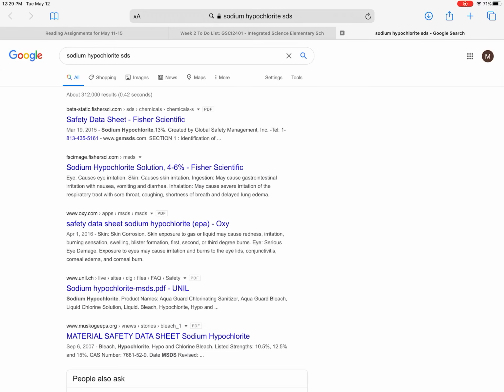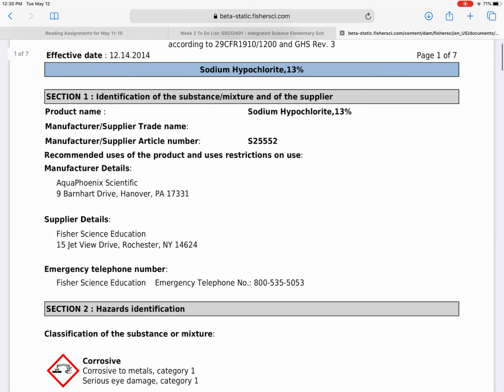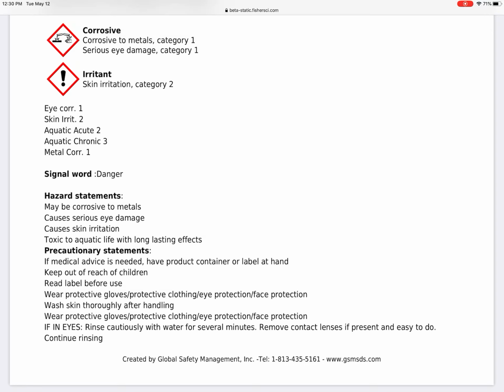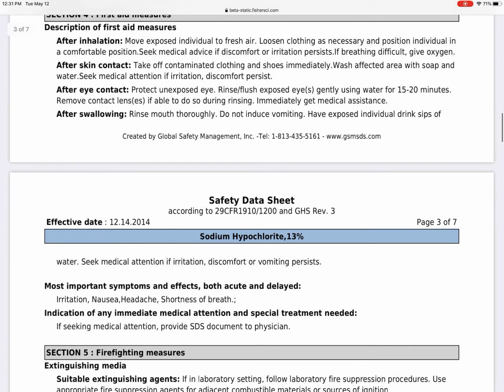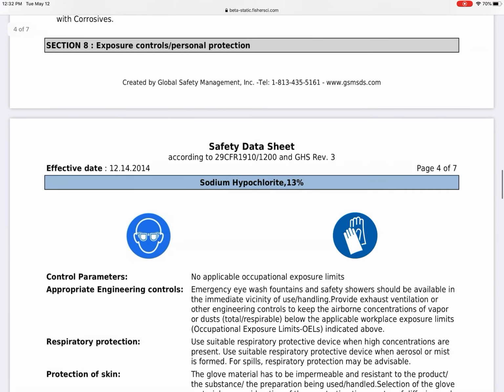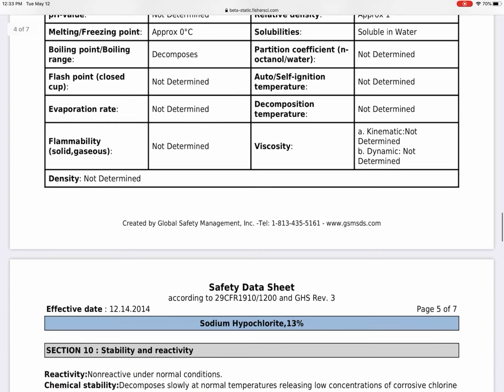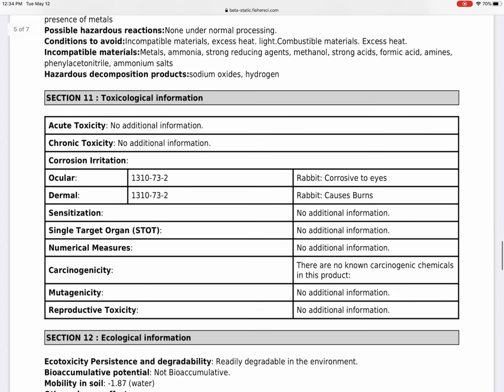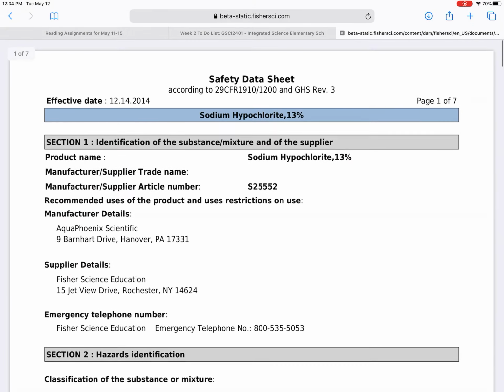GSCI 2401 SDS Practice